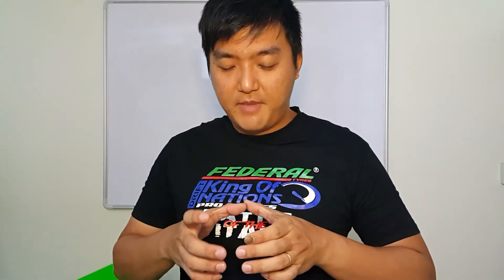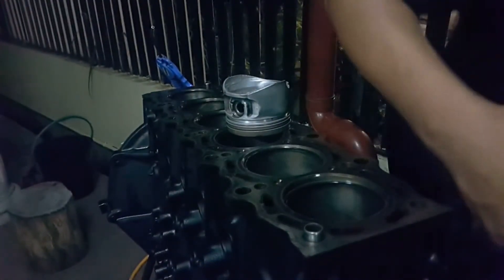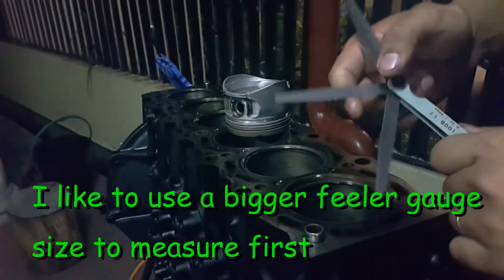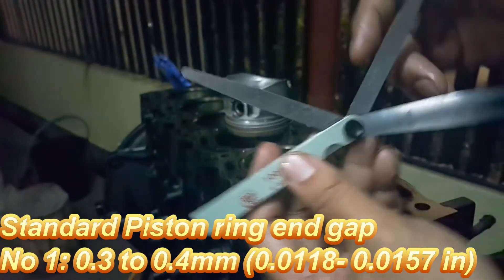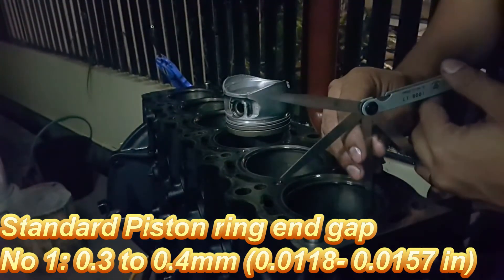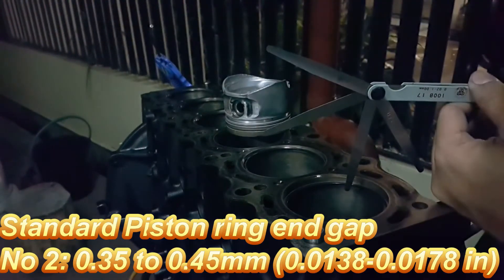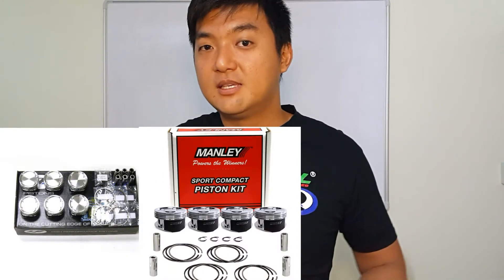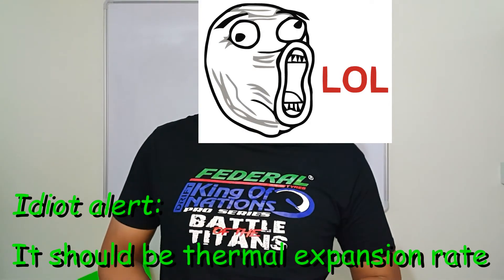2JZ Tuesday #16: Tips and tricks on How to measure Piston Ring End Gap and install Pistons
Hands down the easiest tutorial for how to measure the piston ring end gap and some tips for you guys on why we are doing that. It is very important to make sure you have proper piston rings end gap because it directly make your engine has power or not.

Piston ring end gap is much more important than piston groove clearance, since new pistons or used pistons will be washed, and since nothing much can be done if the groove has become bigger, other than buy a new set of piston.

2J 2sday series: the place for you to learn more about engine building